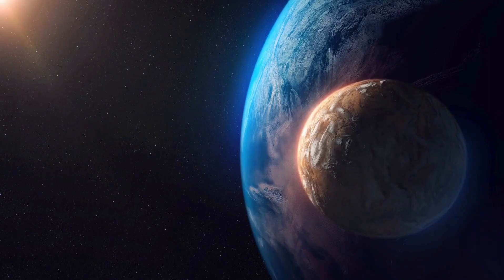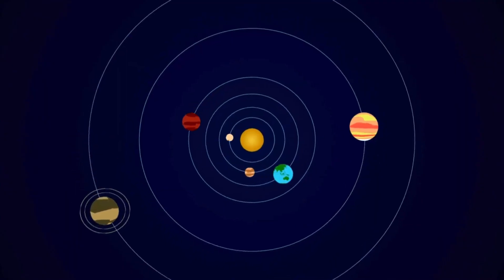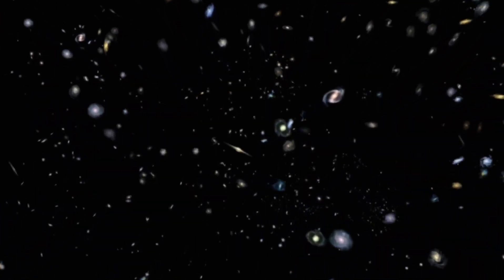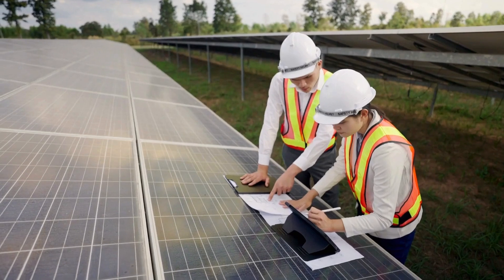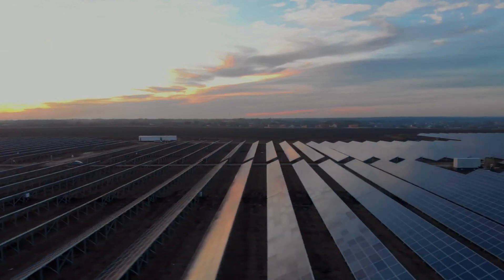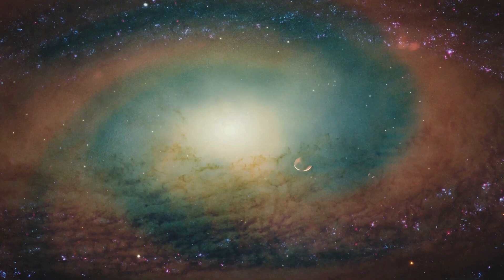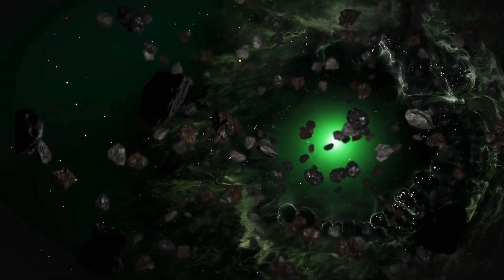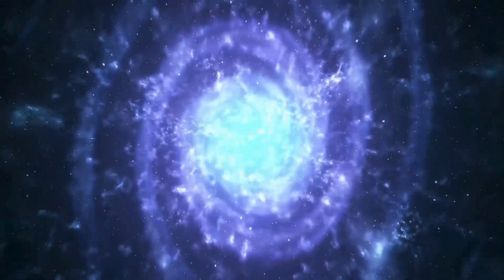Scientists Stunned To Discover What's Hidden Under The Ice In Greenland